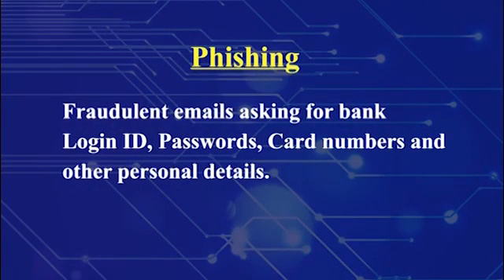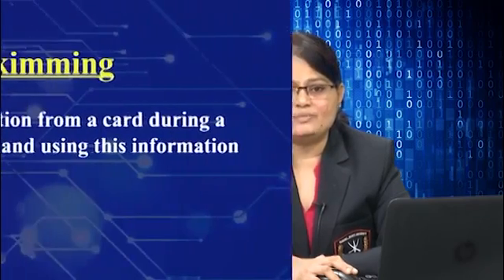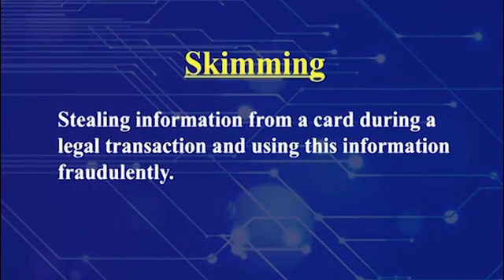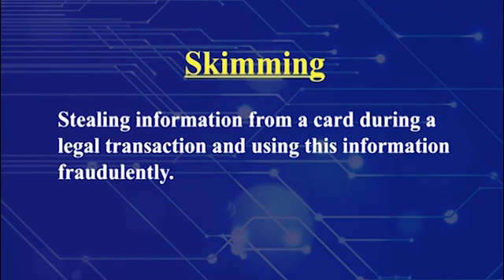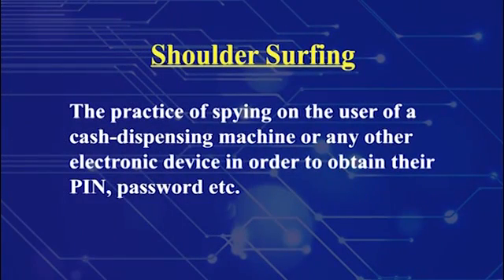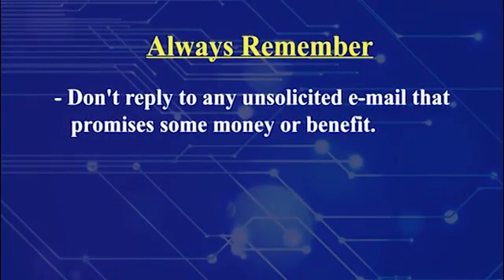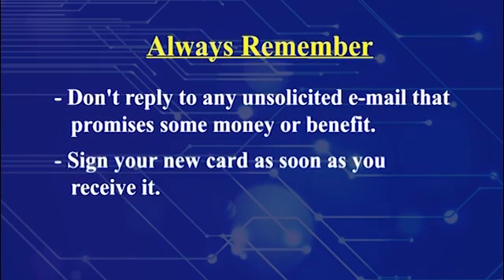All you need to know about Cyber Security